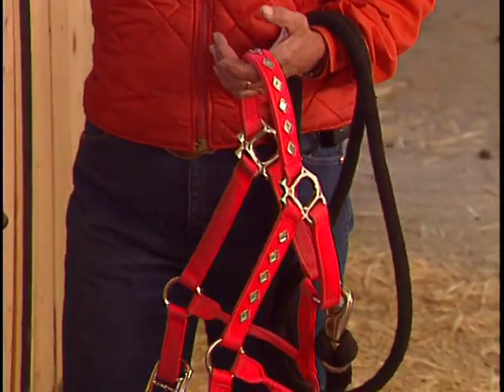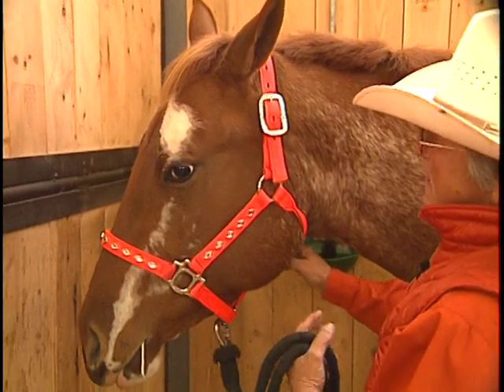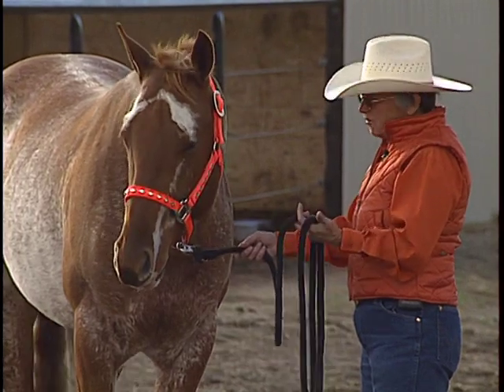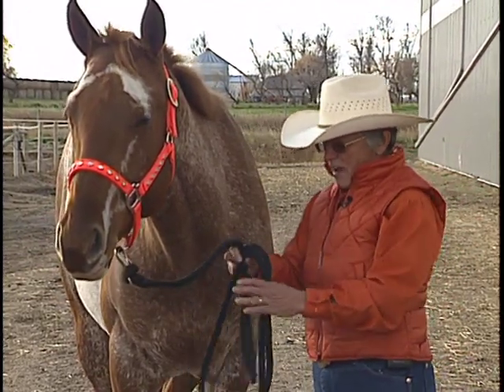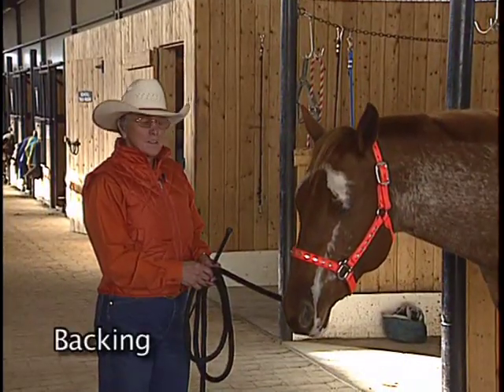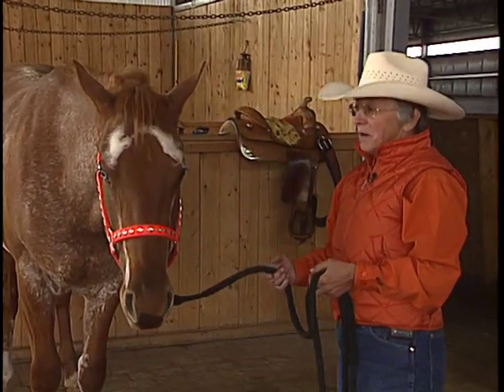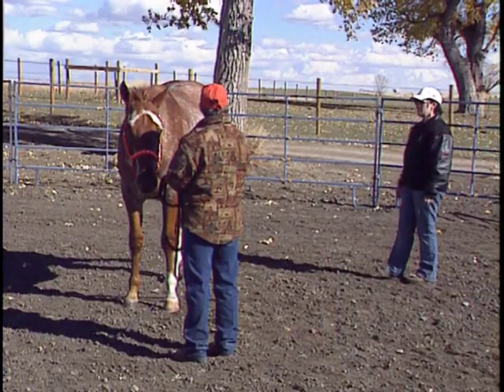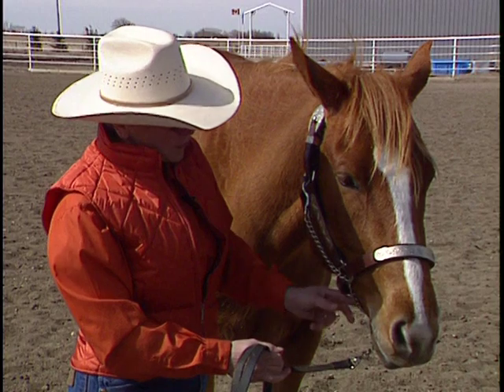Ground Work – Part 1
Catching, Haltering, Holding the Shank, Leaving the Stall/Paddock, Leading Turning, Emergency Left Turn or Regaining Attention, Leading at the Jog/Trot, Standing Still, Backing, Squaring, Safe Handler Position, Using a Chain Shank Correctly